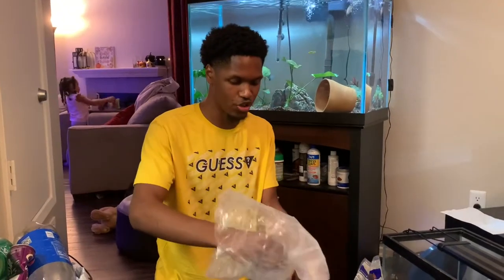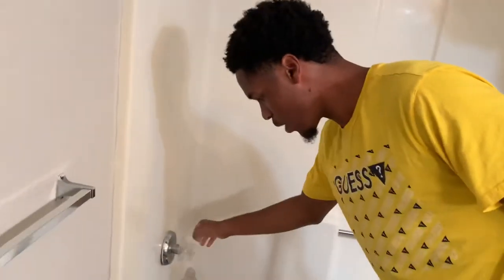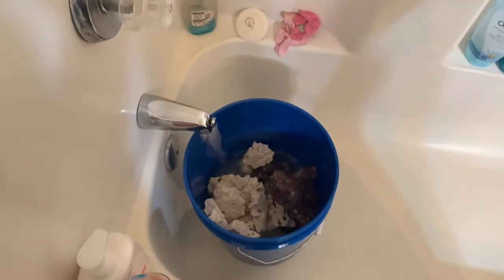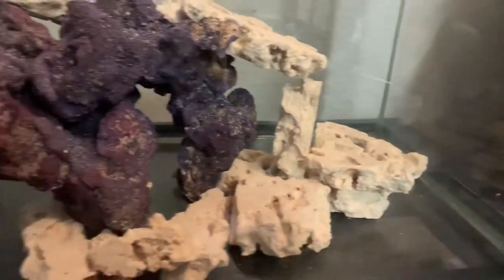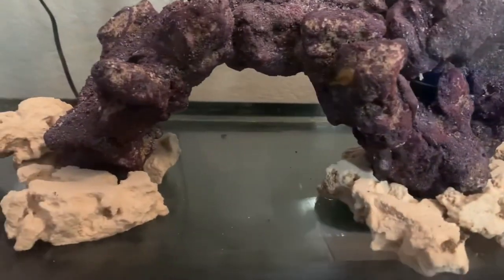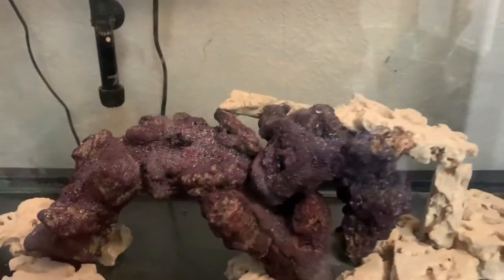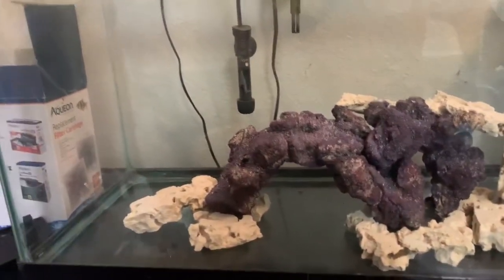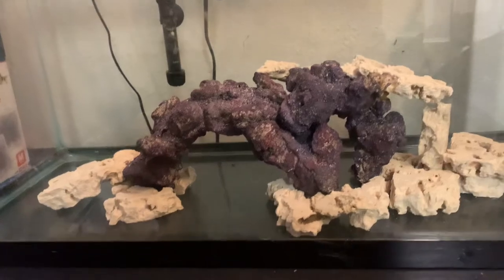How To Setup A Simple Cheap Reef Saltwater Fish Tank For Beginners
Simple and Cheap reef tank yet so beautiful and there is nothing like having a piece of the ocean in your home!
 Links to all the products in this video here👇🏾

Dry Rock
Wave Maker
Fish tank: BEST TO GET WHEN PETCO DOES THEIR $1 DOALLAR A GALLON SALE!